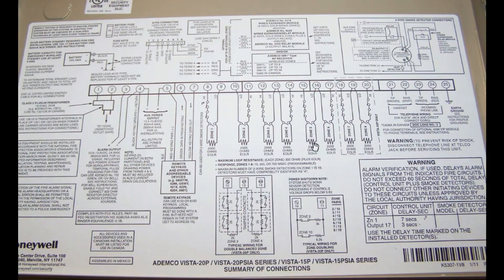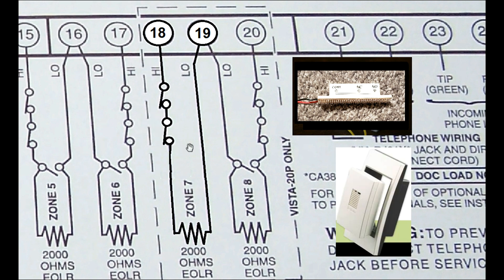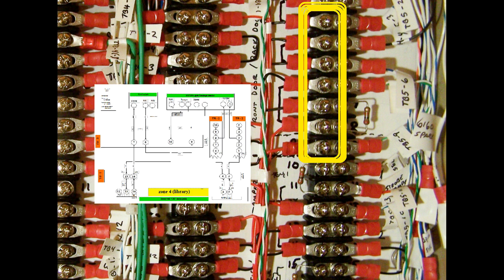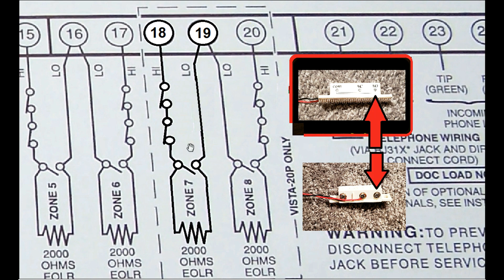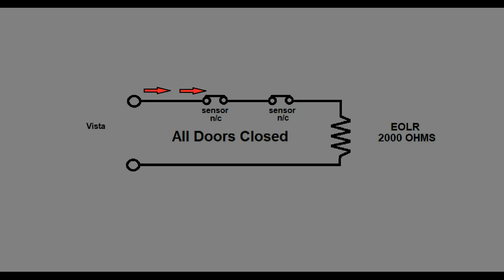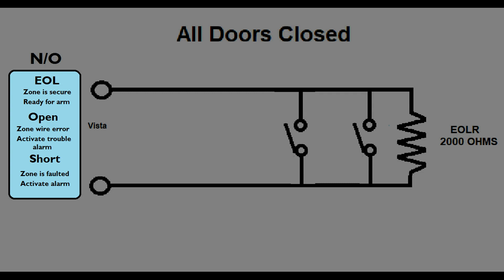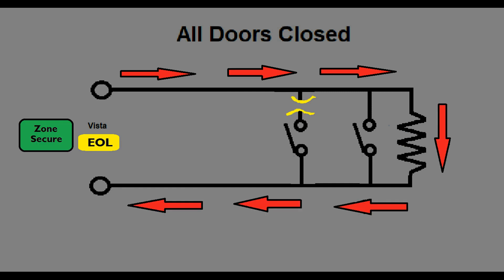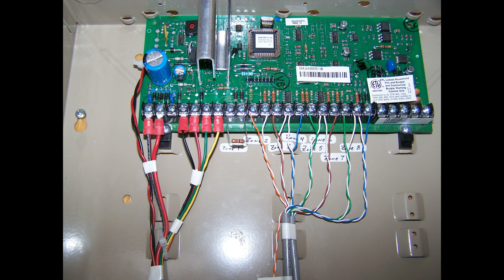installing sensors, detailed wiring instructions (Vista 20p part 19)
This video goes into detail on how to hook up sensors onto a Vista alarm panel. It covers normal wiring as well as the symptoms of problems with wiring. Easily wire and troubleshoot the zone if something should go wrong.